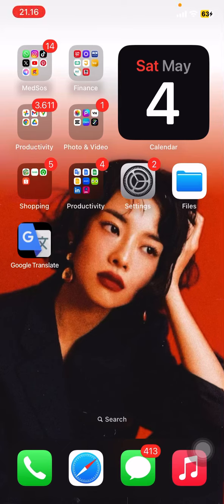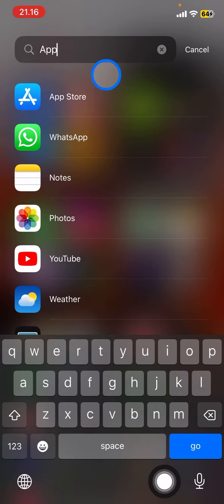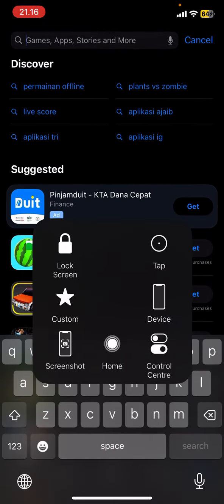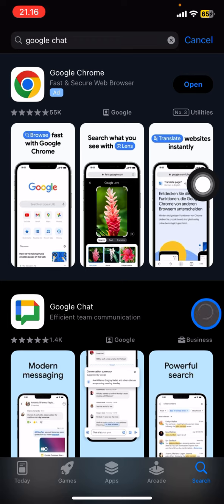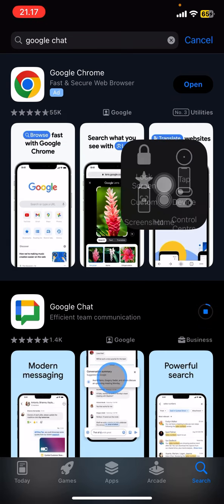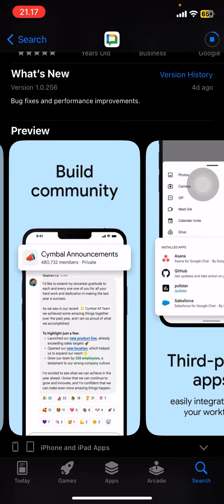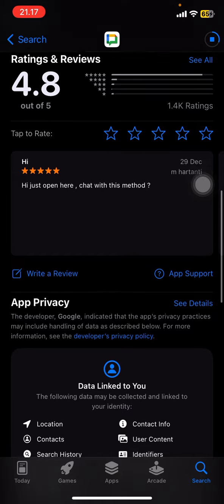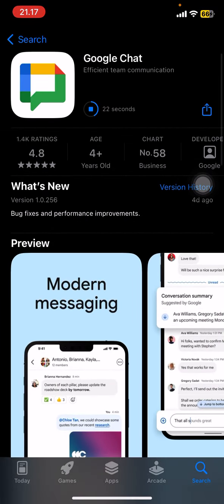❤️ BEGINNER'S GUIDE: How To Install Google Chat On iPhone (Quick and Easy)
Google Chat is a common application used for personal and professional purposes! Get to know more about Google chat and how it get installed into your phone. The details will explain on this video. Hit the thumbs up button and turn the notifications on  to get more information about Google Chat!